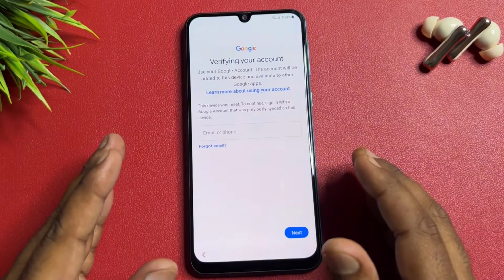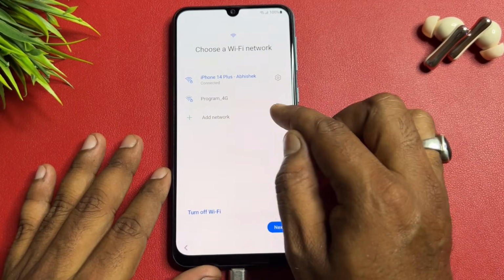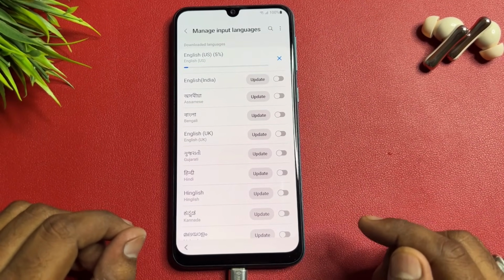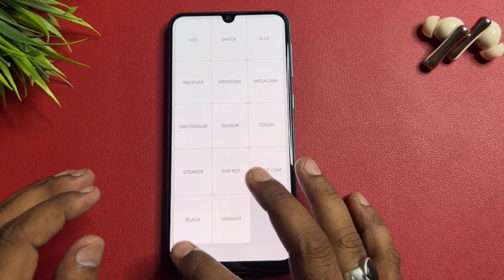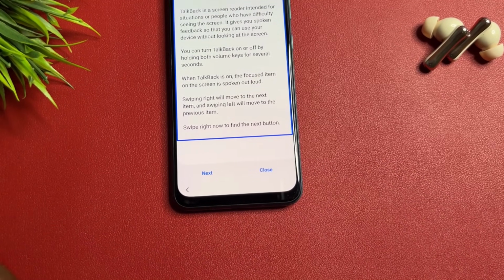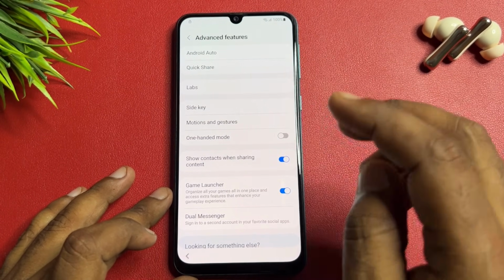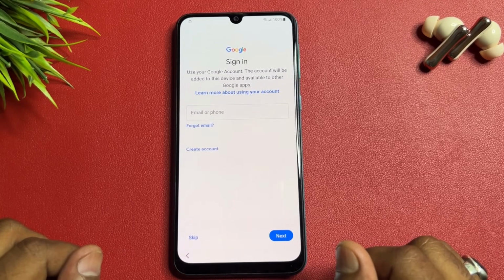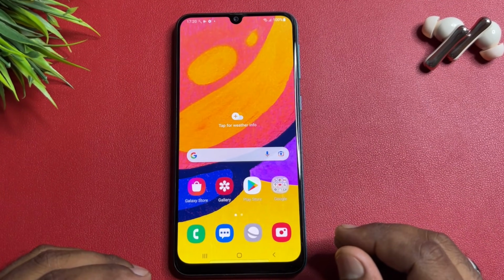All Samsung M30/M30S/M31/M12/M21 FRP Bypass || Remove Google Account || No Computer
All Samsung Android 9/10/11/12/13 FRP Bypass 2024 Without Pc
Bypass Google Account Samsung
samsung a10 frp unlock tool
samsung a34 5g frp bypass
samsung a20 frp unlock google account bypass
samsung a02 frp unlock, a03 frp bypass
Samsung a04e frp bypass
Samsung a20e frp bypass
Samsung a10s frp bypass android 11
Samsung a20/a70 frp bypass without pc google account unlock
Samsung android 13 frp bypass 2024
Samsung a02s frp bypass talkback not open
All Samsung frp bypass without backup apps
Samsung a10s frp bypass youtube update
Samsung a02/a03 frp bypass
how to remove frp lock samsung a10
samsung a10/a10s frp bypass android 11
samsung a10s/a20s google account unlock
samsung a10/a20/a30 frp bypass without pc
samsung a03 frp bypass android 11
samsung android 12 frp bypass android 11
samsung a12 frp bypass android 12
samsung a03 google bypass 2023 latest method
samsung a02 google bypass
samsung a02 frp lock remove

   • All Samsung FRP BYPASS A02s/A20s/A03s...
All samsung Android 9/10/11/12/13 frp Bypass